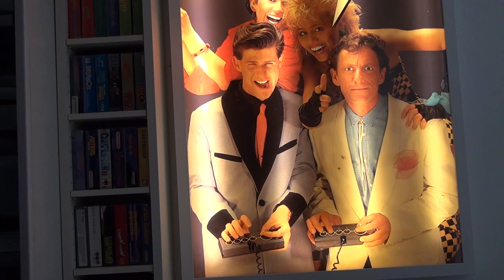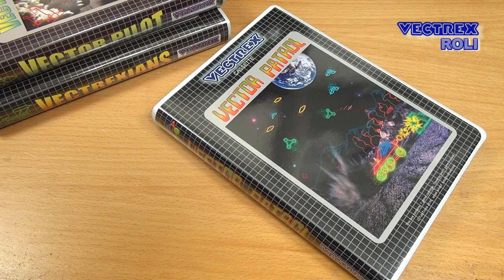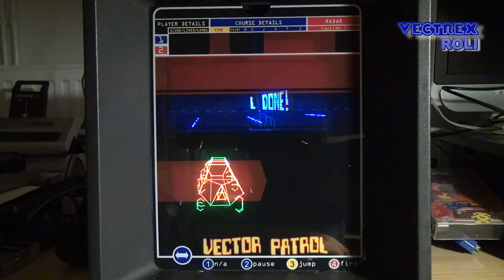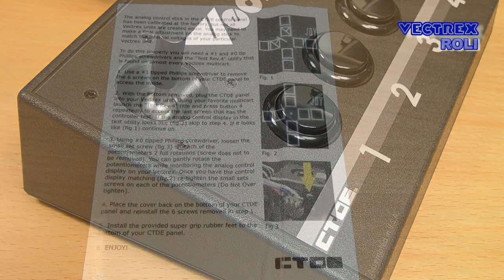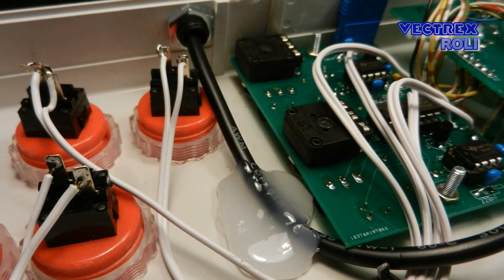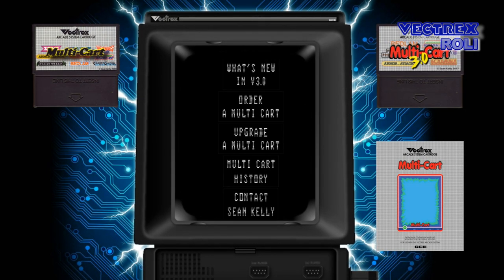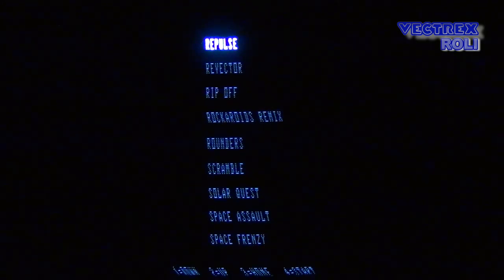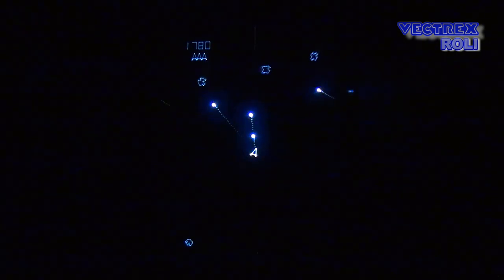Vectrex Homebrew Extravaganza 01/2018! Vector Patrol, Crossfire, SK 3.0, Menschenjagd, 2048 & More!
In this video we will have a look at the Vectrex homebrew game Vector Patrol, then we will check out the budget slim carts from Fury Unlimited, we will have a look at 2 new homemade analog controllers made by Chopperthedog and Rolo, we will have a quick look at the game Crossfire, then we will check out the latest version 3.0 of the Sean Kelly multicart, we will play a bit of the latest homebrew game called “Menschenjagd” and then we will have a look at the 2 new games 2048 and Rocks ´n´ Saucers from Thomas Sontowski for his VecFever multicart.